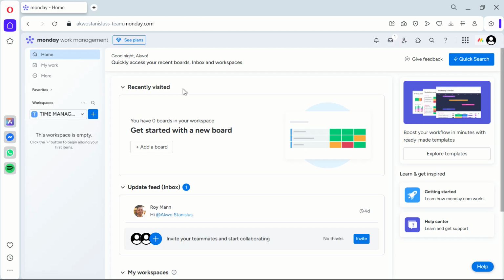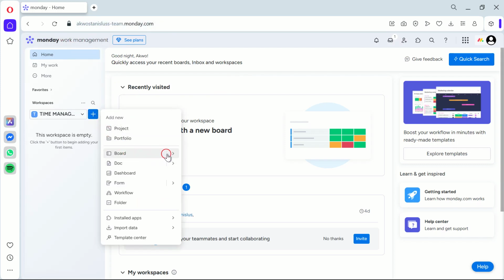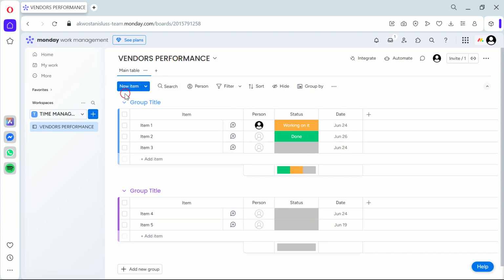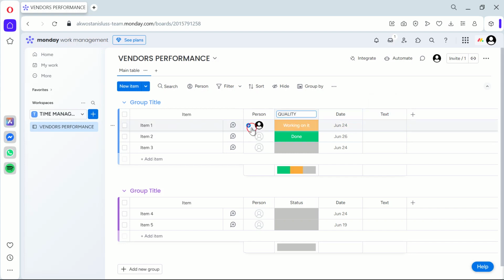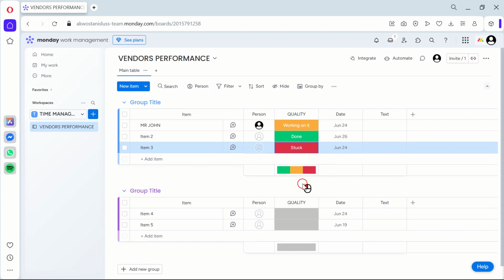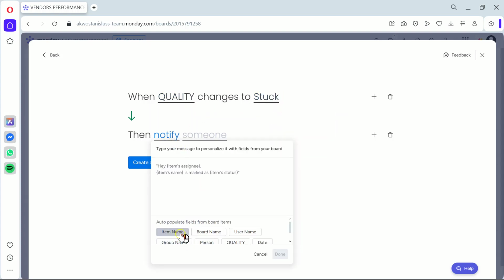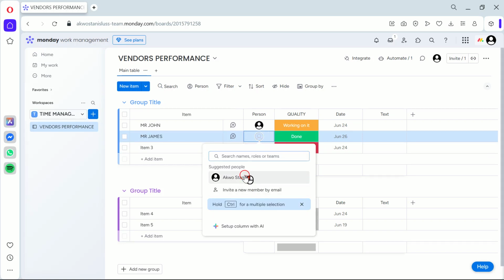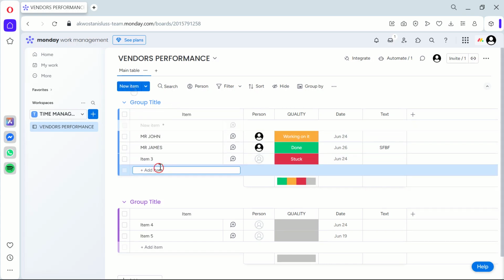How To Use MONDAY.COM For Vendor Performance Tracking (complete2025 Guide)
Welcome to this comprehensive how to use monday com for vendors performance tracking complete 2025 guide tutorial! In this detailed guide, I'll walk you through everything you need to know about how to use monday com for vendors performance tracking complete 2025 guide.

 What You'll Learn in This how to use monday com for vendors performance tracking complete 2025 guide Tutorial:
• Complete step-by-step instructions for how to use monday com for vendors performance tracking complete 2025 guide

Whether you're a complete beginner or looking to improve your skills, this how to use monday com for vendors performance tracking complete 2025 guide tutorial covers everything from basic concepts to advanced strategies. I've designed this guide to be easy to follow, practical, and immediately actionable.

 Why This how to use monday com for vendors performance tracking complete 2025 guide Tutorial is Different:

 Perfect for:
• Beginners who want to learn how to use monday com for vendors performance tracking complete 2025 guide from scratch

Don't forget to LIKE this video if it helped you learn how to use monday com for vendors performance tracking complete 2025 guide and SUBSCRIBE for more in-depth tutorials like this one!

Questions? Drop them in the comments below! I read every comment and try to respond to as many as possible.

• Share with anyone who might benefit from learning how to use monday com for vendors performance tracking complete 2025 guide